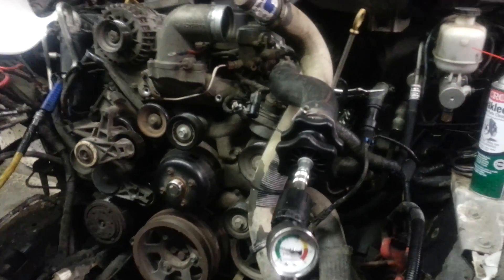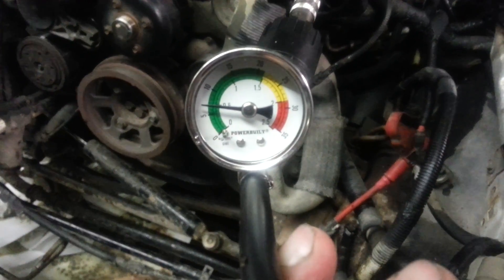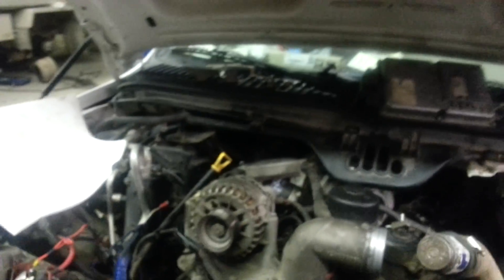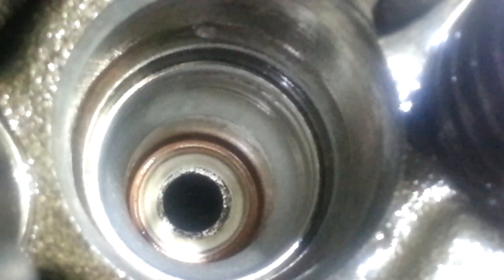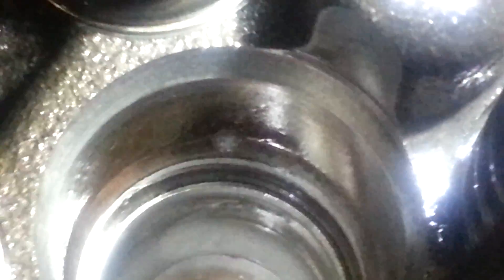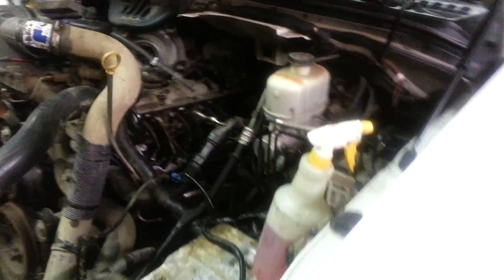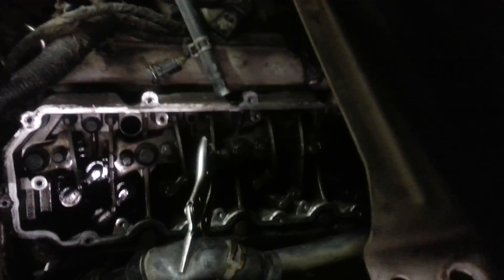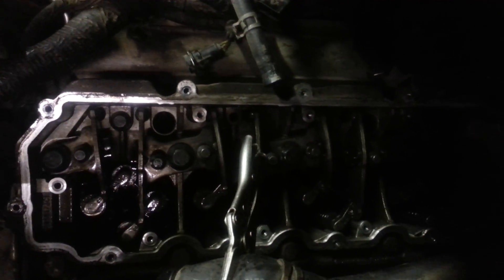Ford 6.0 injector bore crack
Diesel fuel found in the cooling system